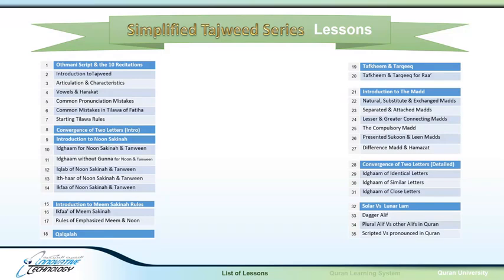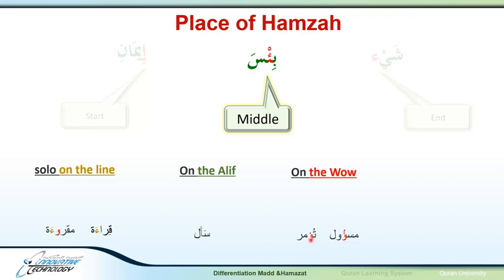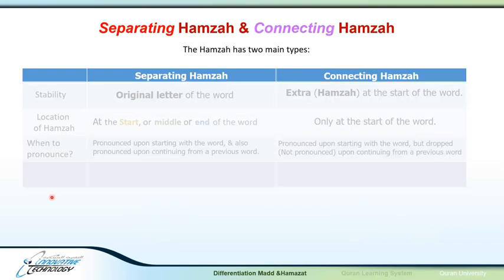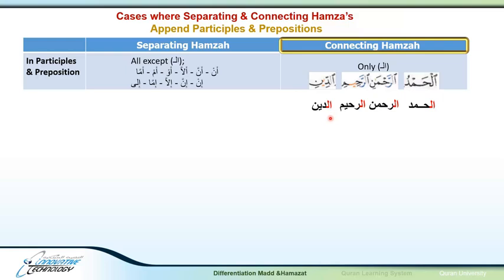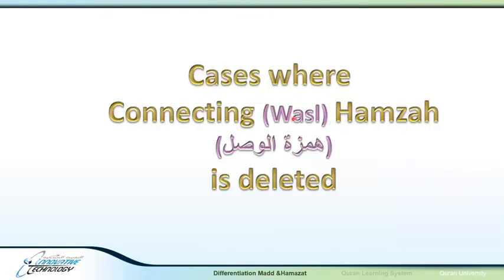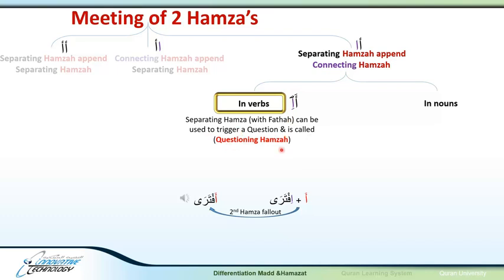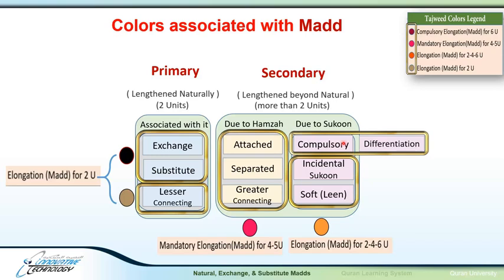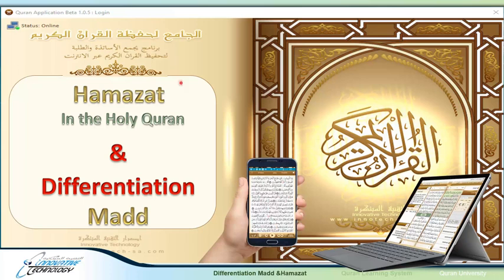Learn Tajweed Lesson 27 The Difference Madd & Hamazat